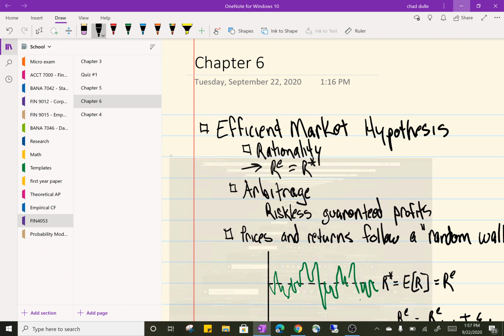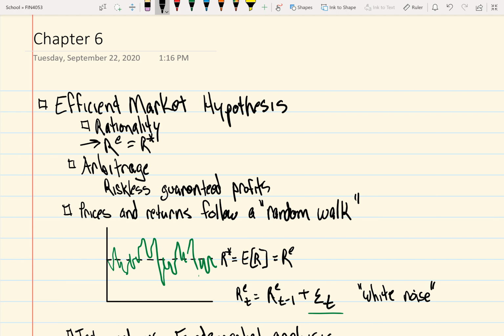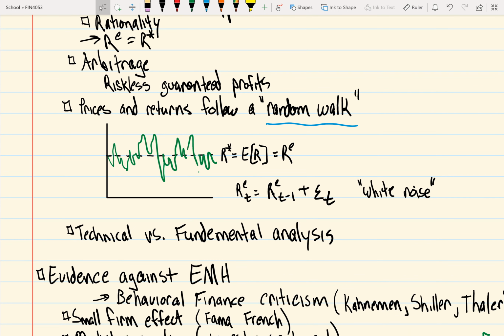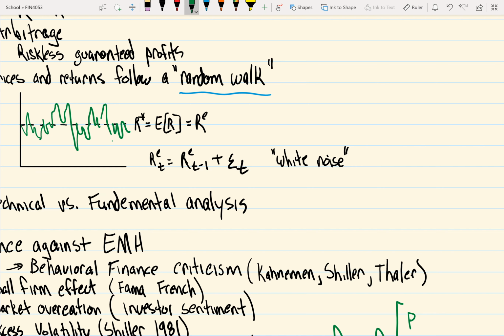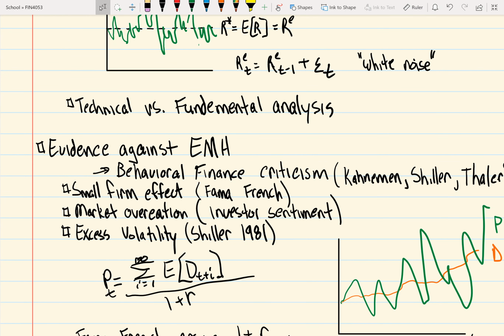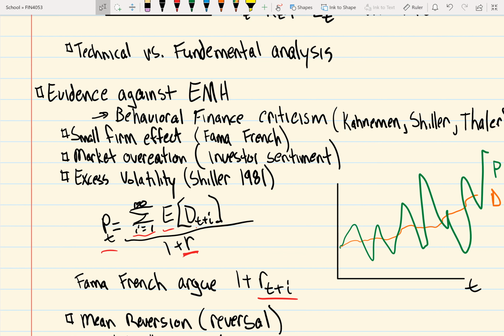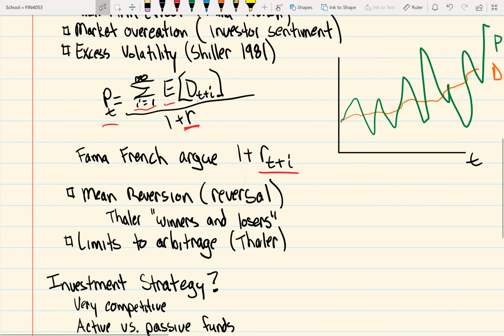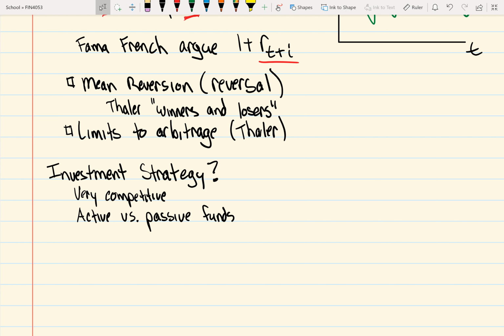Ch 6 EMH